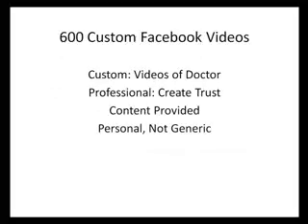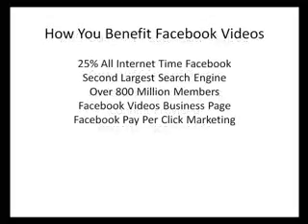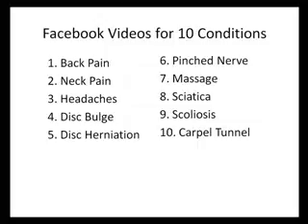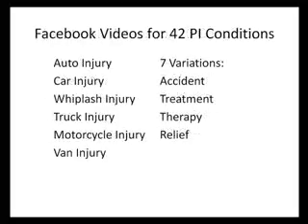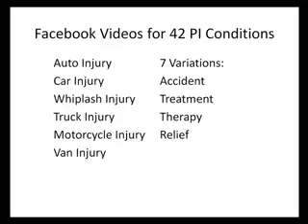Chiropractic Facebook Marketing Strategies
600 Chiropractic Facebook Marketing Videos

600 Custom Chiropractic Facebook Marketing Videos for 16 Conditions covering 117 Keywords.

Facebook Video Marketing for Chiropractors, Automated Internet Marketing for the Low Tech Chiropractor.

Facebook Videos for Chiropractors.